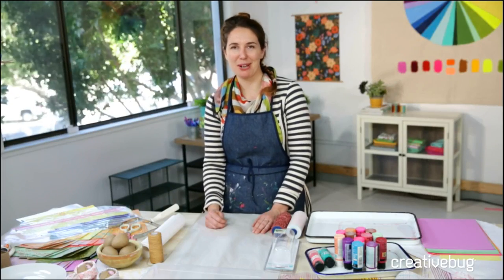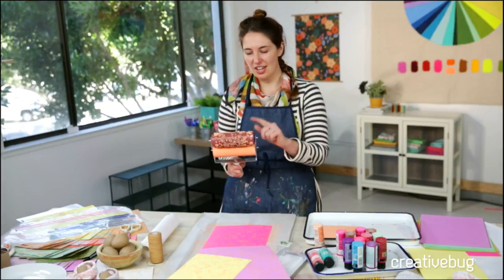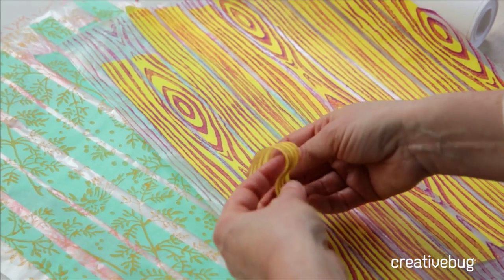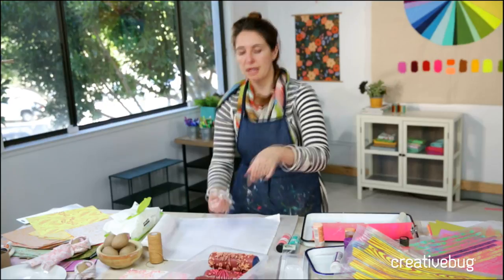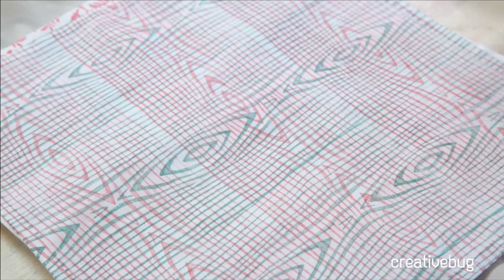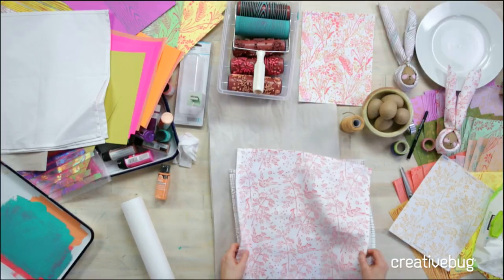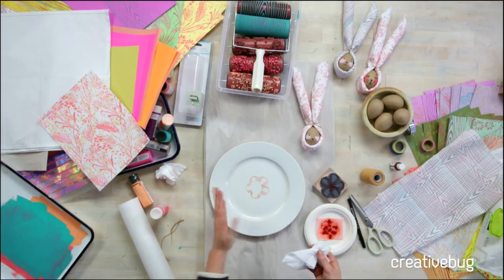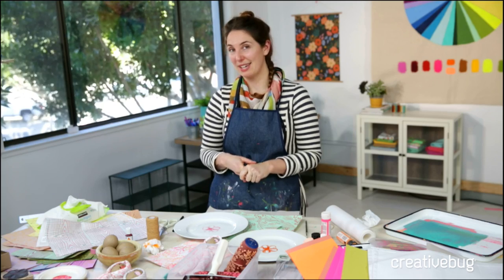Pattern Rollers for Easter Decor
Use Plaid Crafts’s “Pattern Roller” to make beautiful table runners, napkins, holiday decor and more. This video originally appeared on Facebook Live on March 22, 2018.